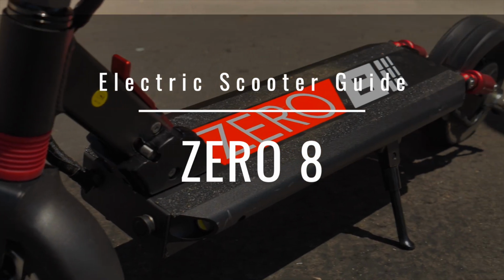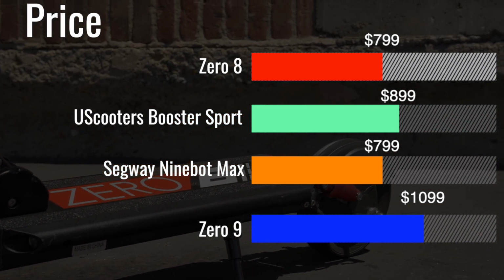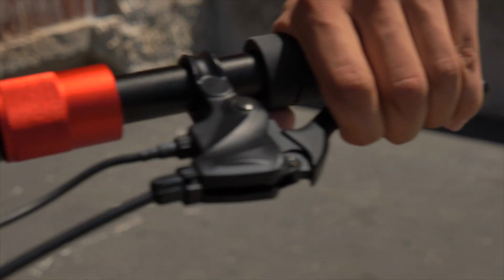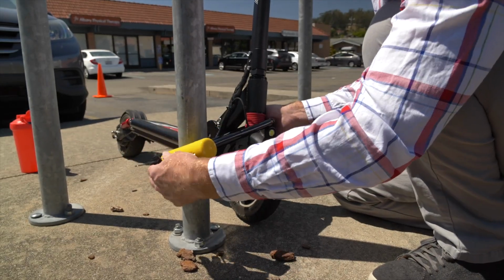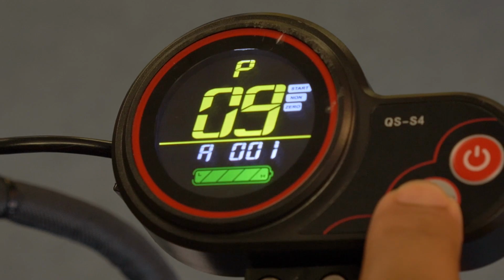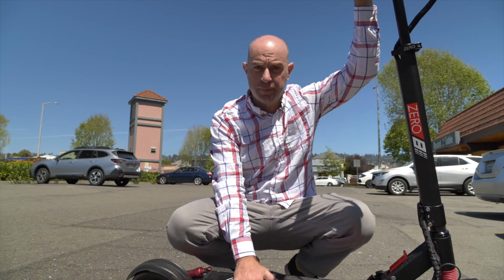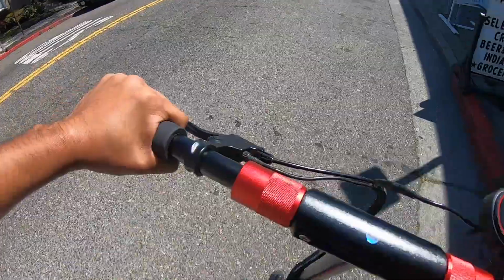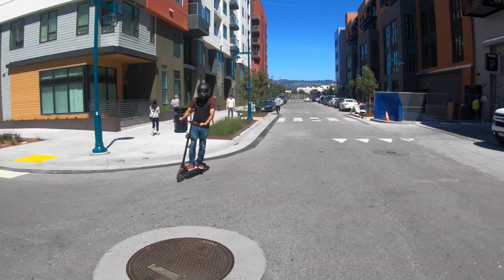Zero 8 electric scooter review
The Zero 8 is a well rounded, refined commuter scooter that excels in a city scape.

Intro: 00:00
Performance: 2:22
Portability: 5:08
Trunk Test: 6:32
How to lock: 6:46
Ride Quality: 6:56
Build Quality: 10:02
Drop Test: 11:09
Safety Features: 11:51
Customer Service: 13:58
Pros/Cons: 15:02
Who’s it For?: 15:35